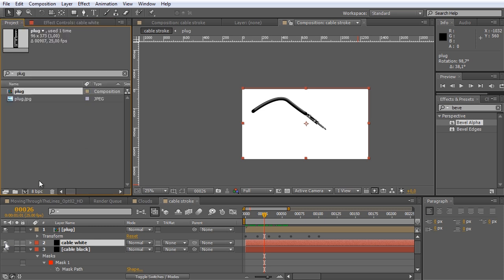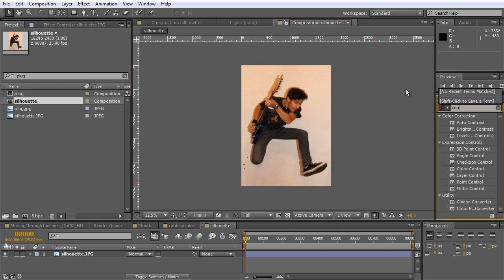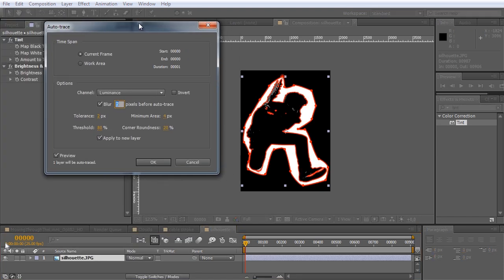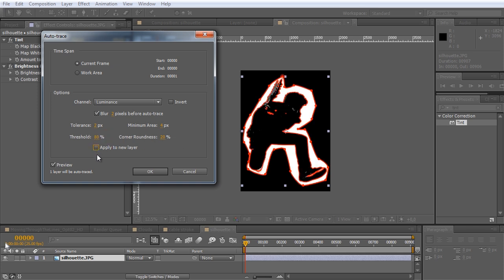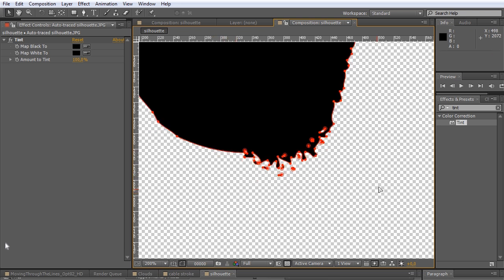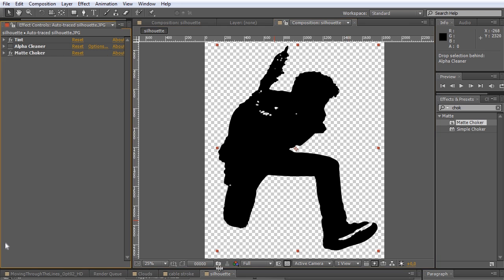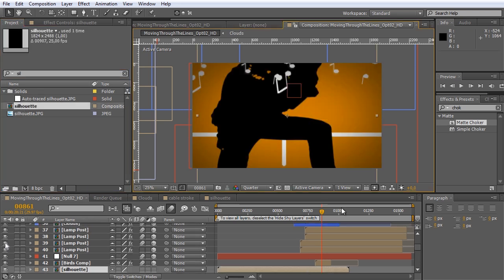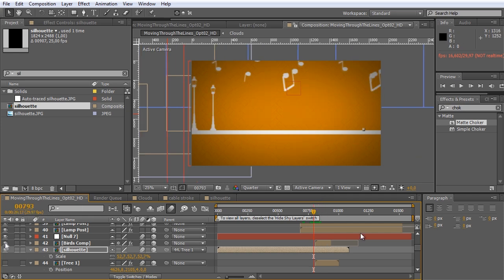After Effects Tutorial: DigitalJuice (Part 3/4) Creating cool silhouettes with after effects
To find out more, watch many more after effects tutorials and to get inspired please

In this after effects tutorial you will learn:

- how to create silhouettes within after effects
- how to use the "Auto-trace" function
- how to shoot photos ans pictures to create silhouettes out of them

you will also learn the following effects:

- brightness and contrast
- tint
- alpha cleaner
- matte choker
- fill